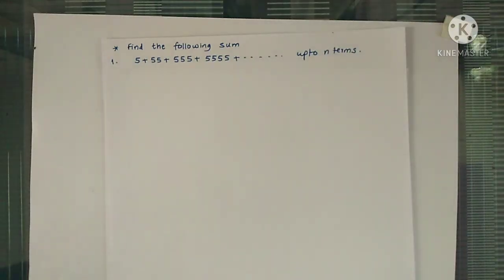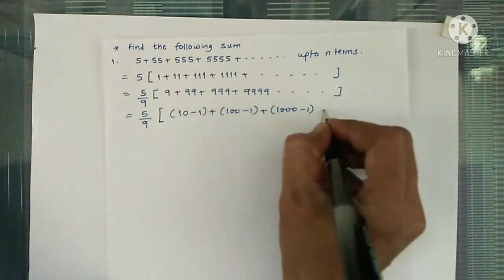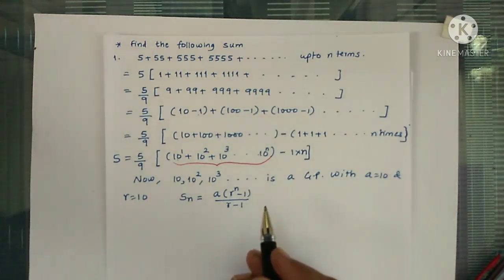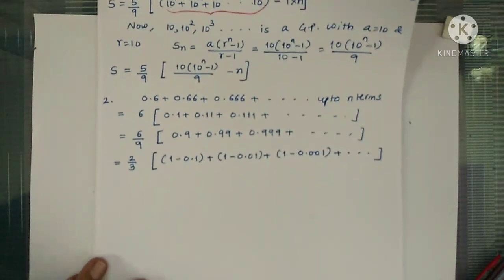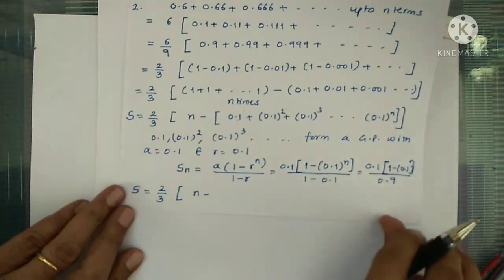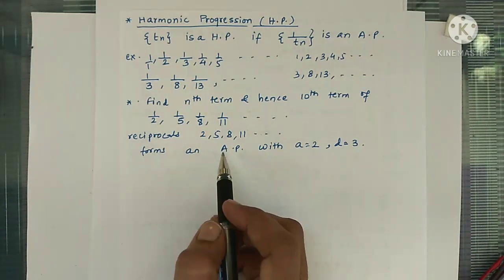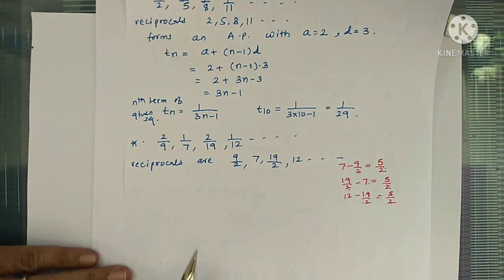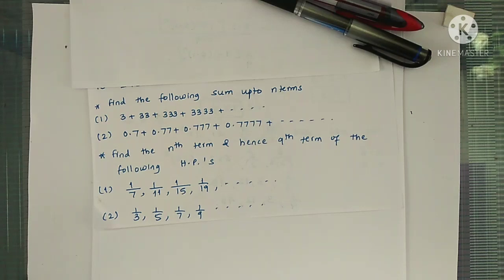Sequences and series 4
Class : 11
Chapter : Sequences and series
Contains G.P. and H.P.